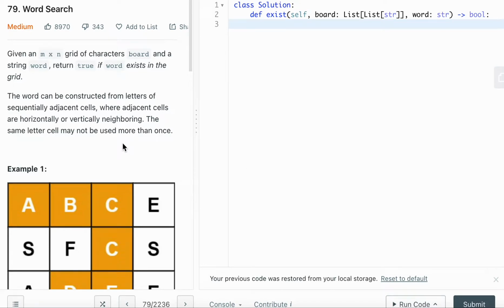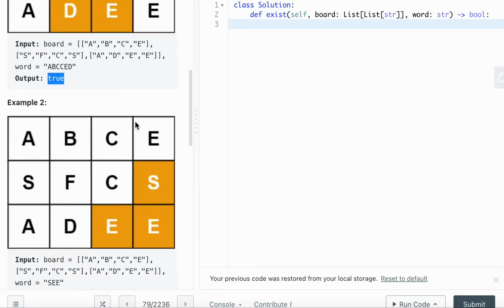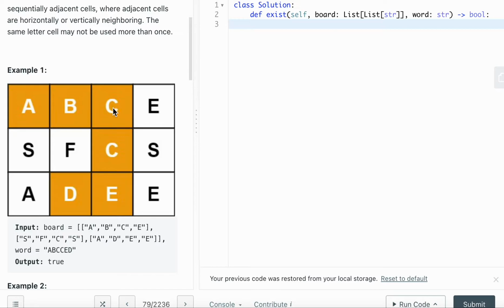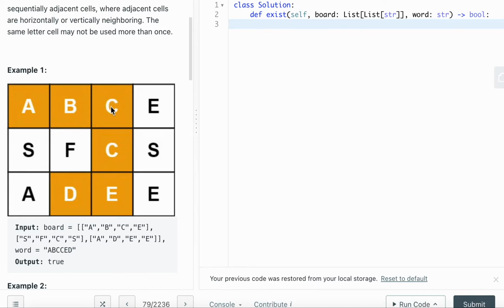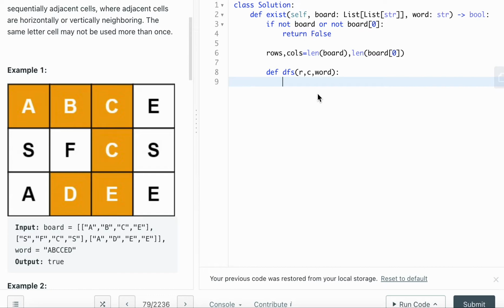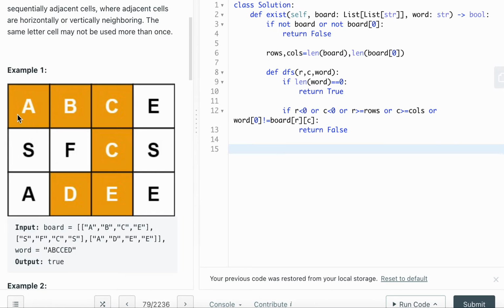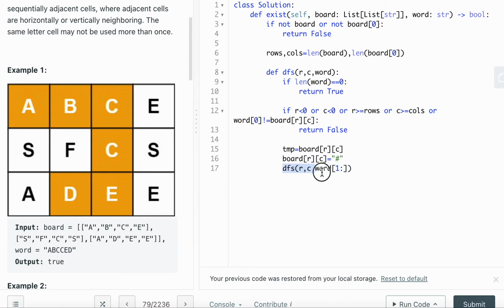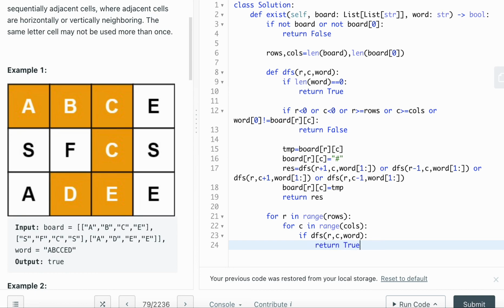LEETCODE 79 WORD SEARCH PYTHON | DFS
I'm showing you how to solve the LEETCODE 79 WORD SEARCH question using python. I'll show you the thought process. I also show you the code and how you can solve this medium leetcode questions by using DFS.

00:00 Question
02:05 Thought process
04:25 Code

**My fav coding interview books:
System design: